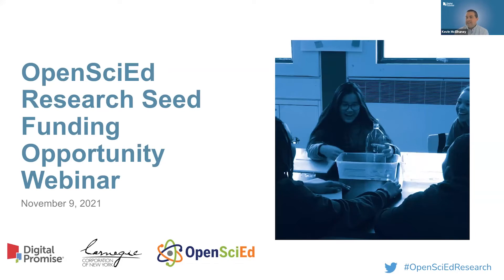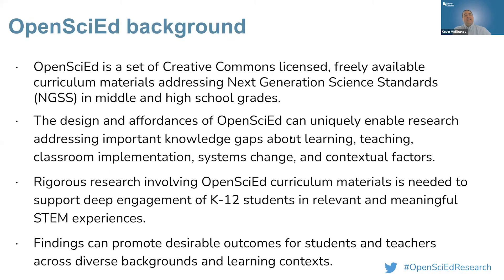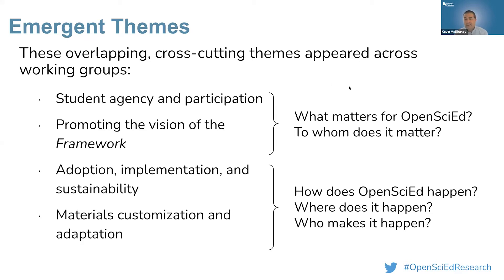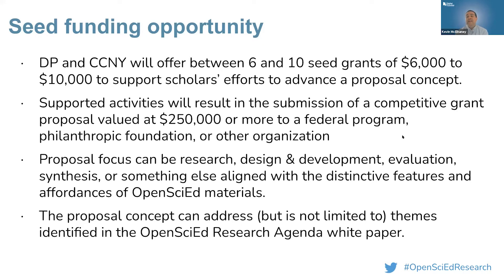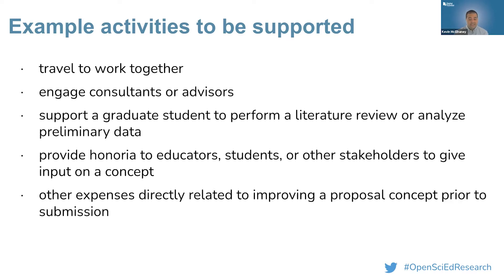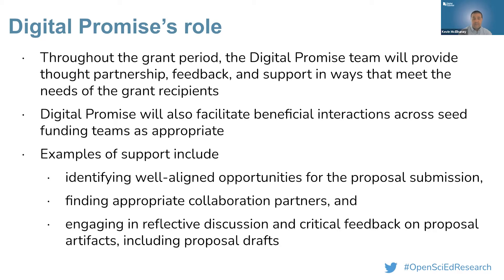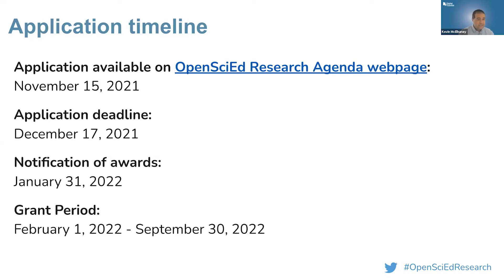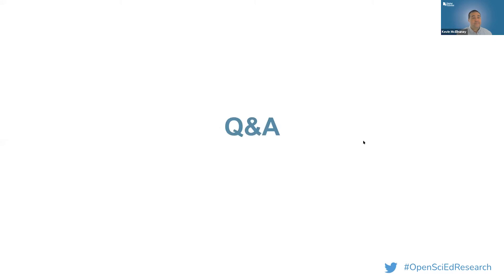OpenSciEd Research Seed Funding Opportunity Webinar